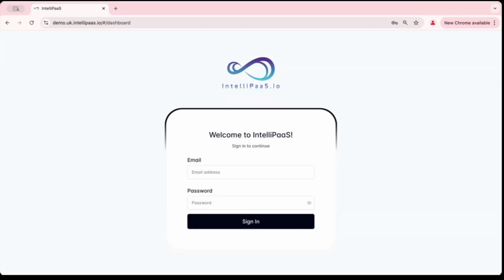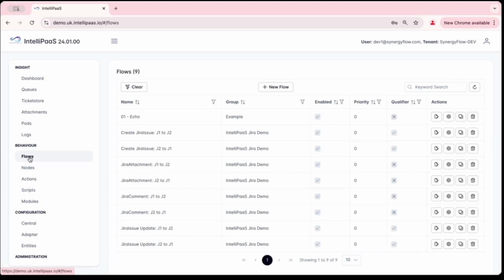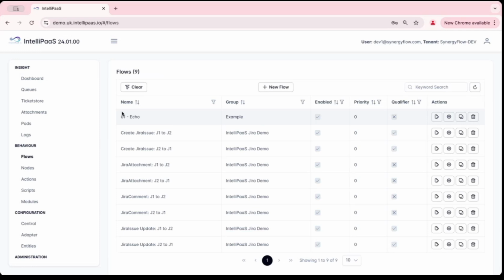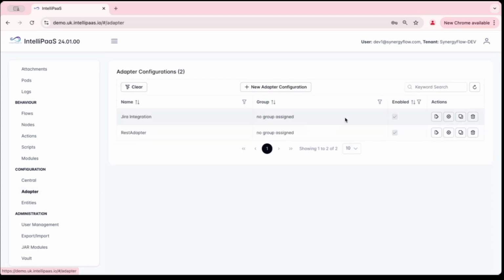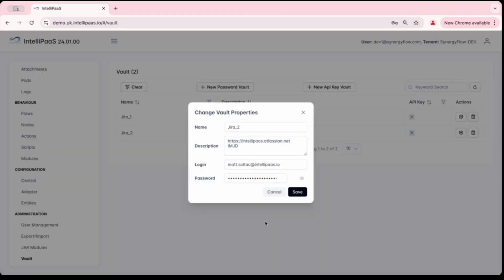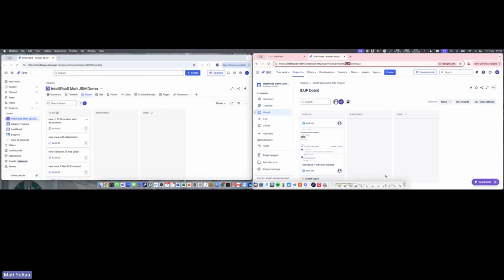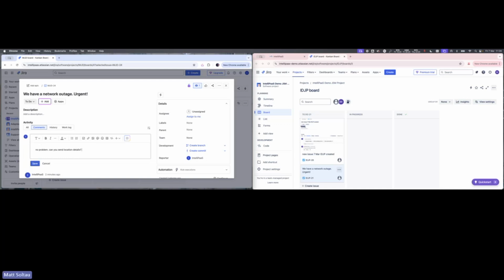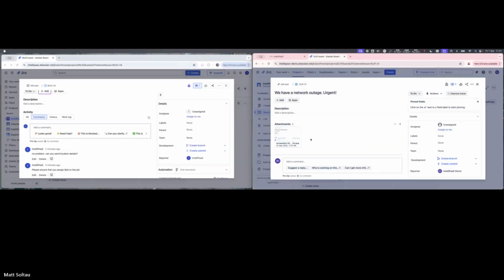How to Sync Two Jira Instances: Jira-to-Jira Ticket, Comment & Attachment Sync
IntelliPaaS syncs two separate Jira instances - issues, comments and attachments flow between them automatically, so partner, client and vendor teams collaborate without sharing one Jira.

IntelliPaaS links issues across two Jira environments and keeps them synchronised bidirectionally, ideal for client-vendor or multi-org setups where each side keeps its own Jira.

What this demo covers:
- Syncing two separate Jira instances
- Connecting client and vendor Jira environments
- Syncing issues, comments and attachments across orgs
- Jira-to-Jira sync without merging instances

This walkthrough answers searches like: sync two Jira instances, Jira to Jira integration, connect separate Jira environments, cross-org Jira sync